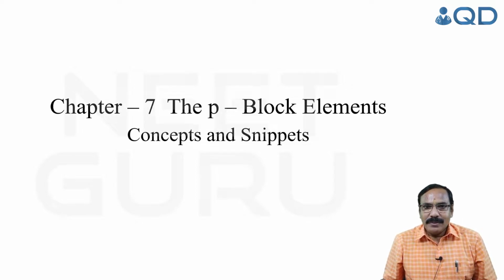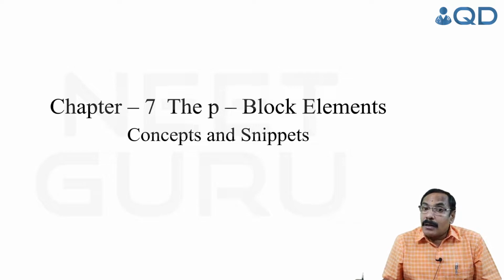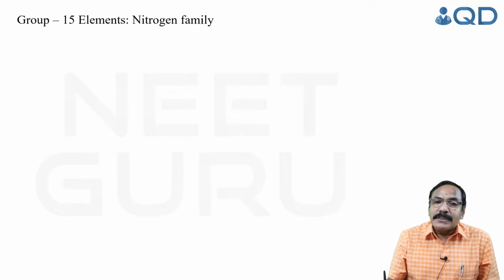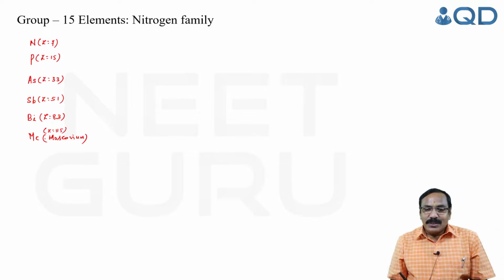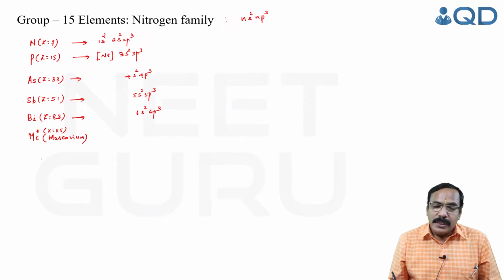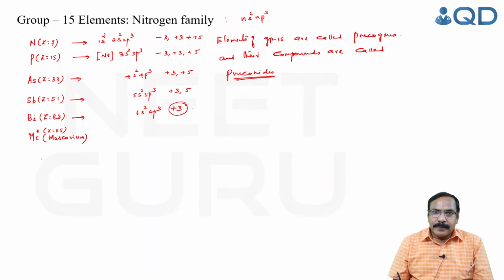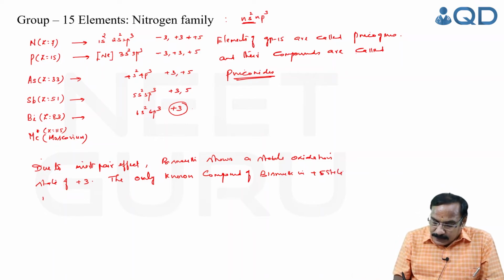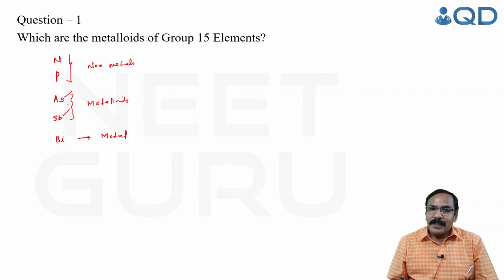NEET QD: The p- Block Elements